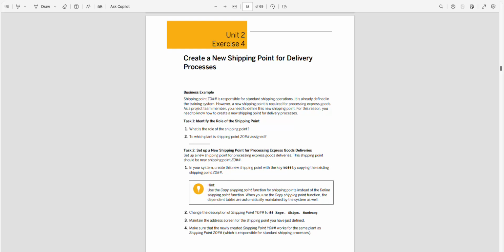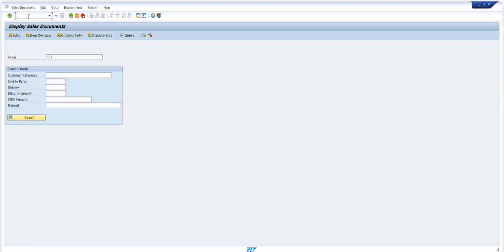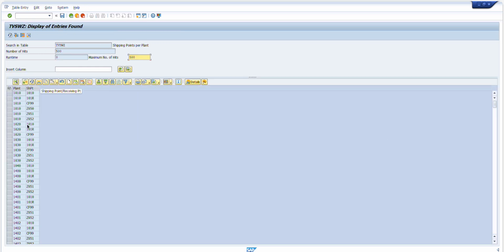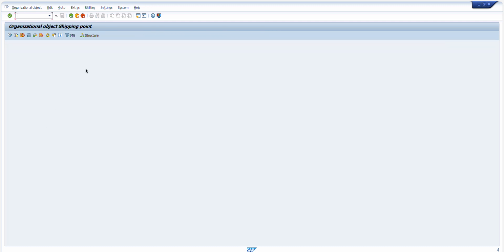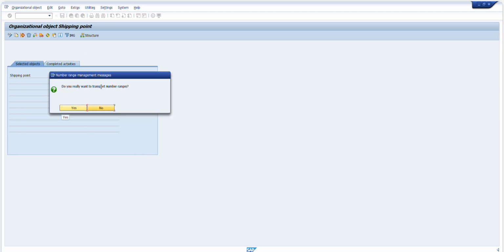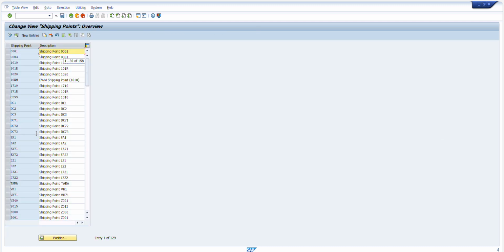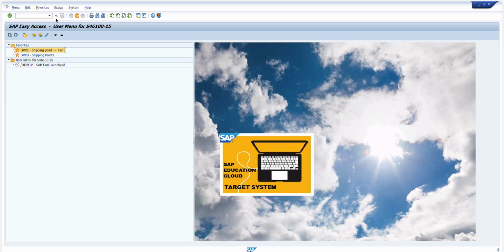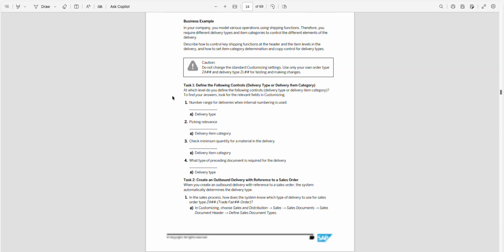SAP Sales & Distribution - Exercise 4: Create a shipping point